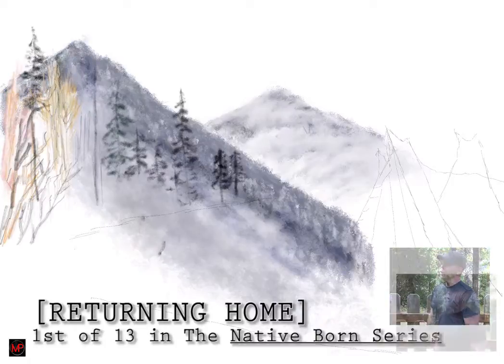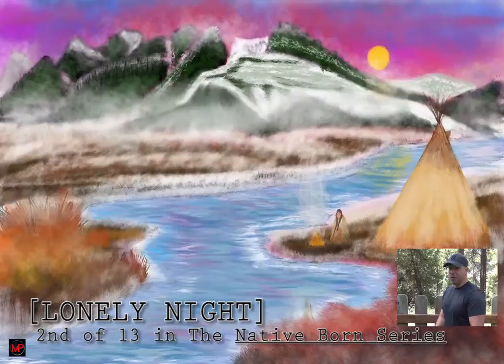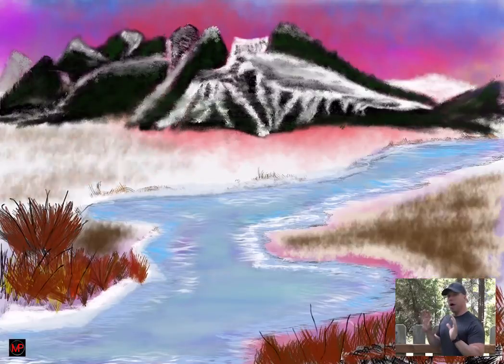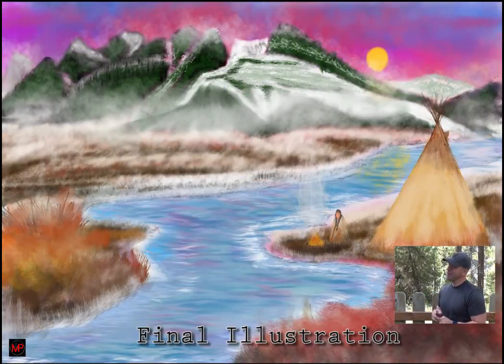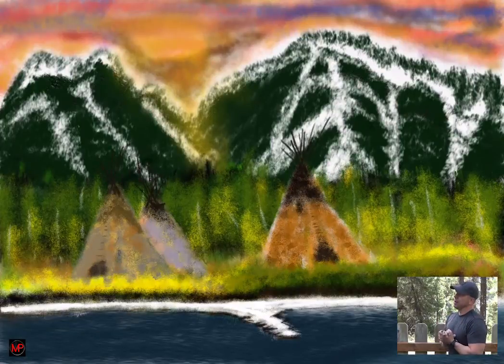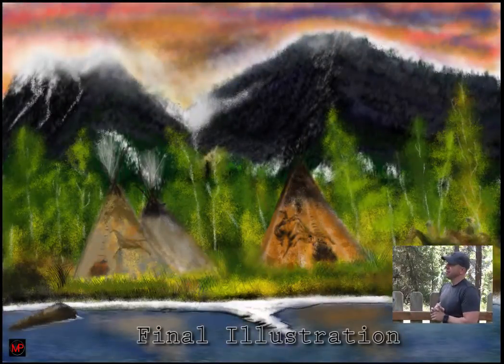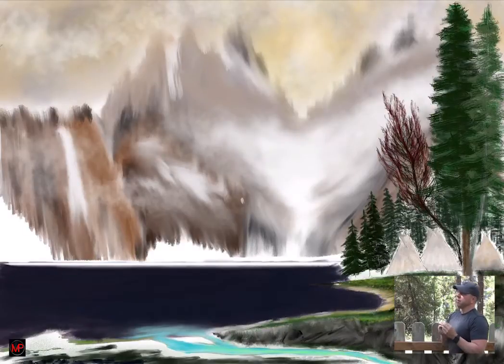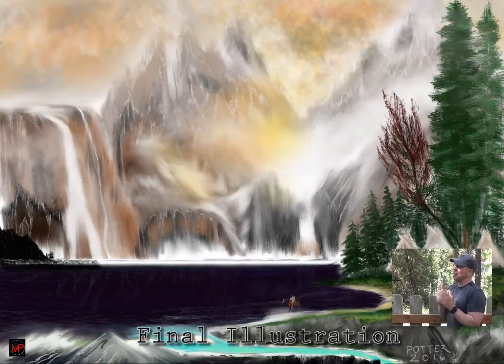Native Born Series Part One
Enjoy as I take you visually, on a new Journe  I have started in illustration, using digital media. I have never done this before so I am excited to show video of how I was inspired to create native scenes, as the background to my conversation moves in time lapse. Thirteen Illustrations will be demonstrated with the Native Born Series and this fall will be 13 in Western Series. Enjoy All originals available up to 45 by 60 Inch Canvas Wrap.
Music Aron Static Intrepid Journey.